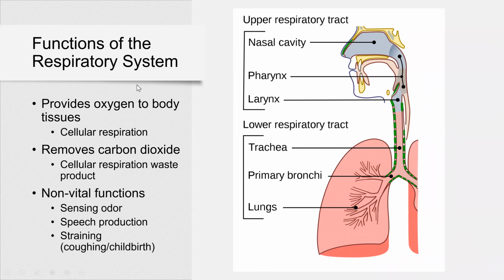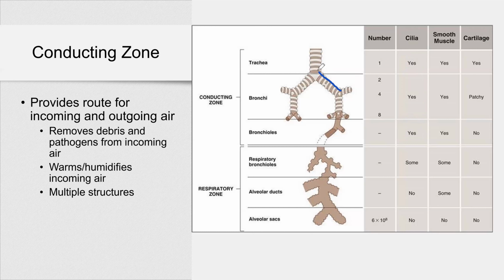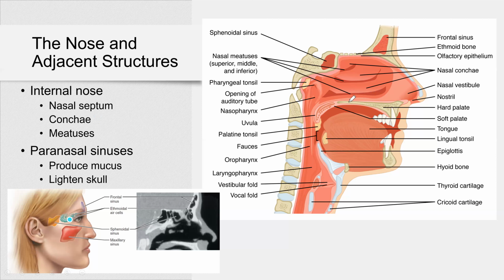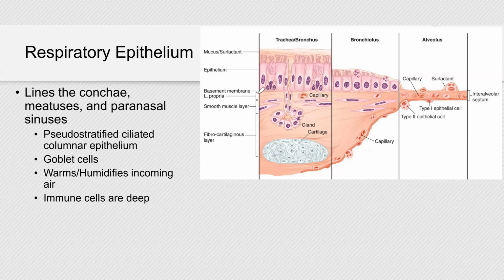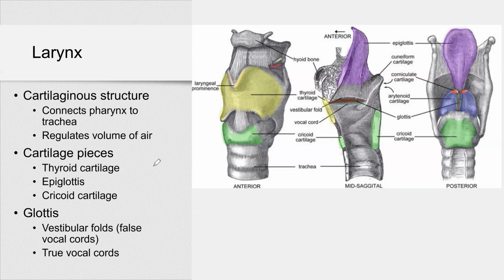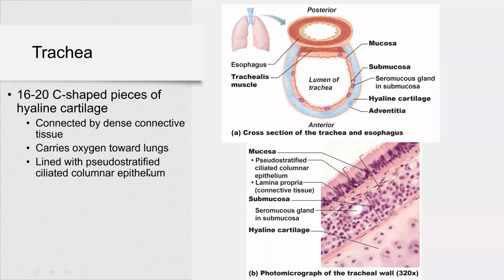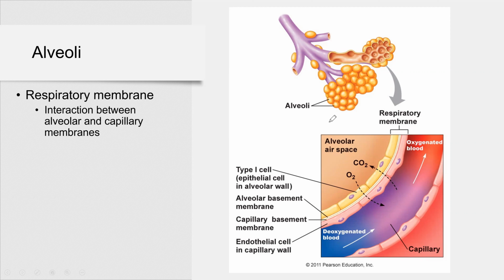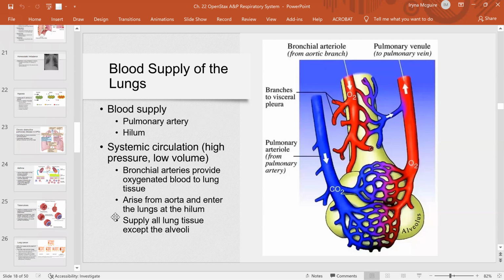Respiratory System, Part 1